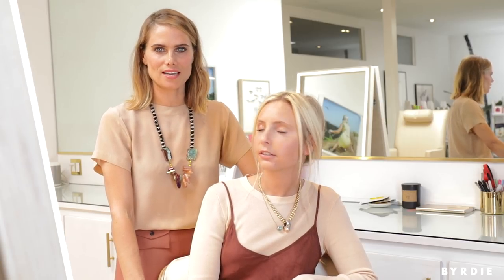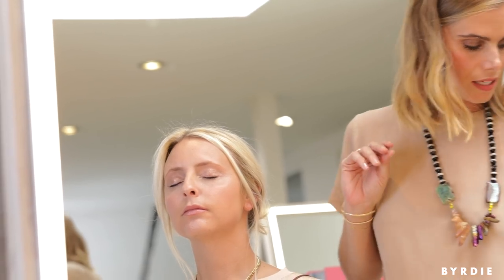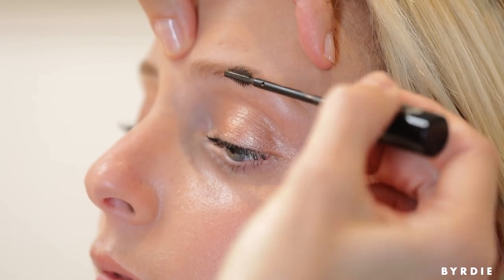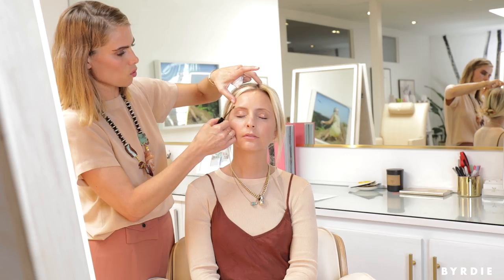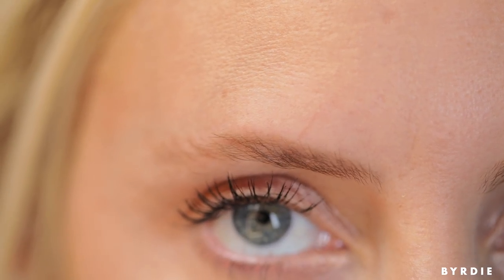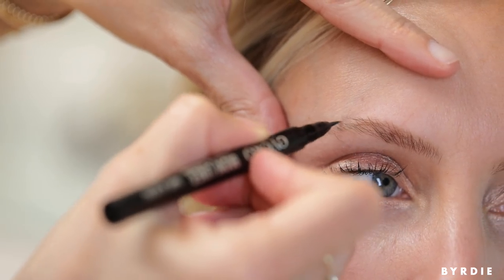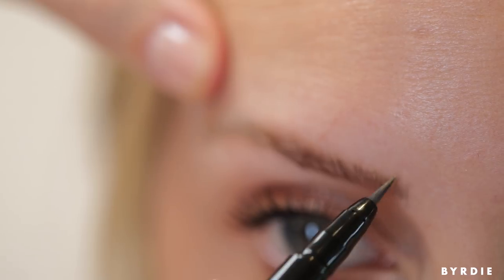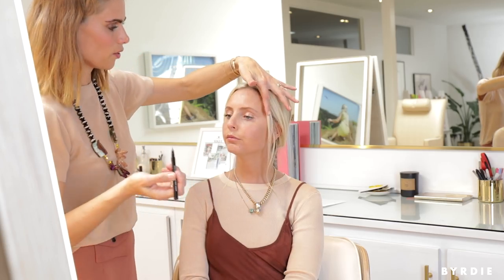Celebrity Brow Artist Kristie Streicher's Everyday Eyebrow Tutorial | Byrdie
Have you ever wanted feathered brows? You know, the brow shape that Adele, Gwyneth Paltrow, and Kiernan Shipka have—soft, slightly arched, and naturally full. Well, now you can have them. In our latest video, Kristie Streicher, celebrity brow shaper and head of brow maintenance at L.A.-based salon Striiike, walks us through her quick and easy steps for creating full, beautiful brows. The trick? Working with what you have. For Streicher’s step-by-step instructions on how to groom your brows, watch above.